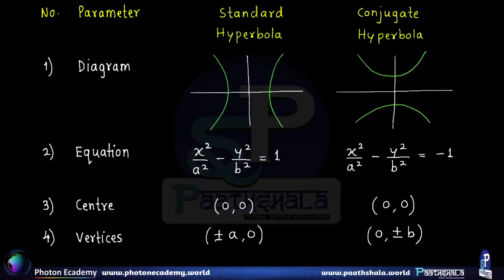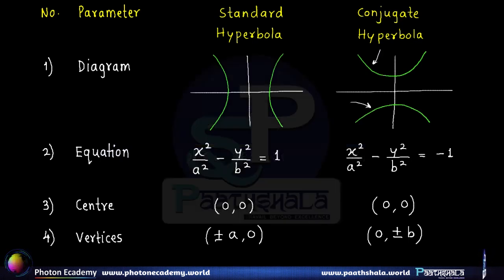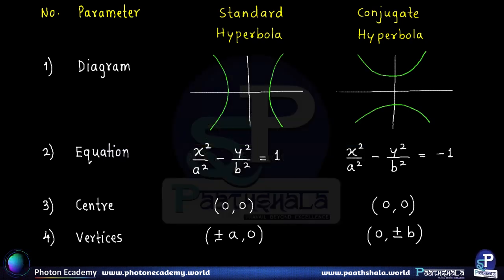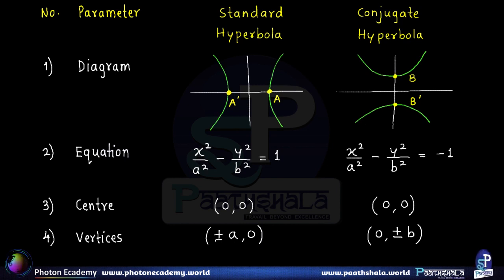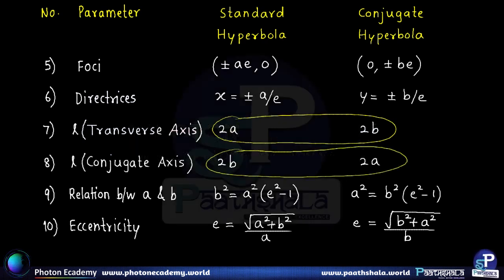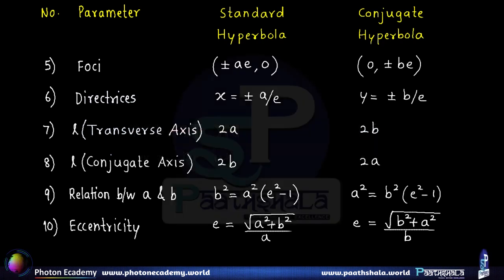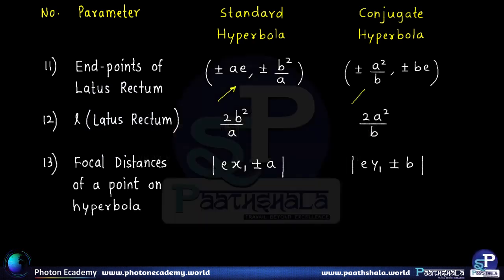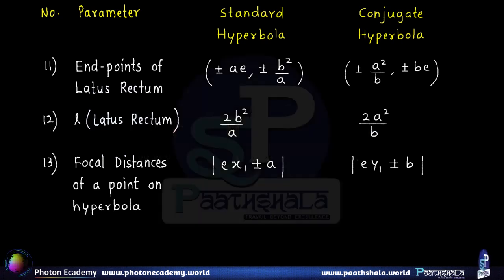Hyperbola 05 Comparison of Standard Orientations | SBM sir